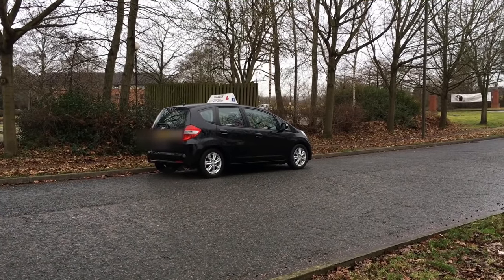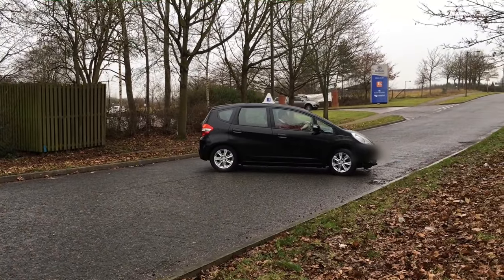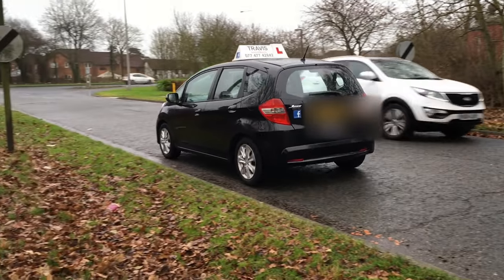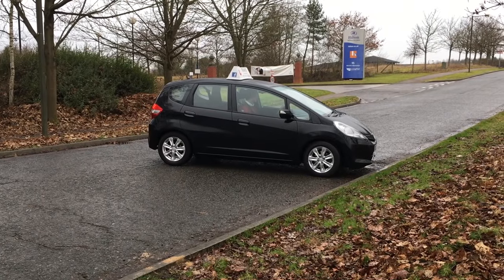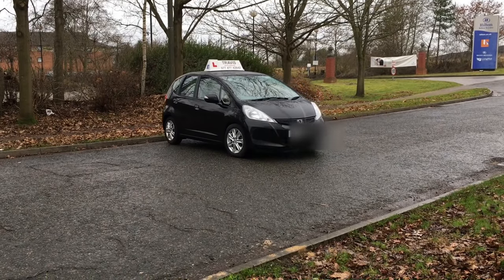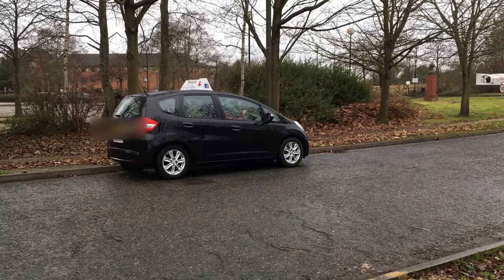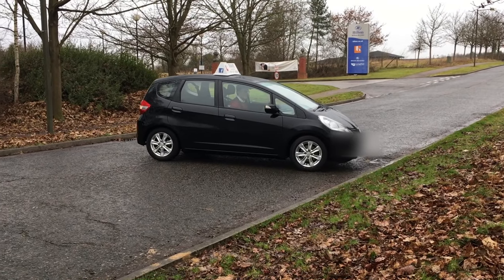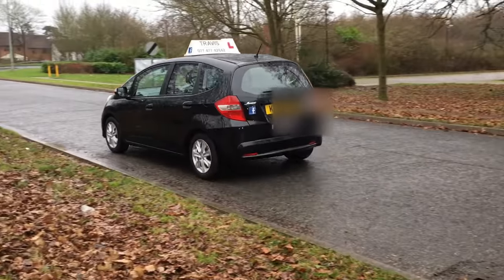How to do a turn in the road. The 3 point turn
A short video about the three point turn for the UK driving test.  A quick run through of what the turn in the road is followed by a step by step on how to do the 3 point turn for the driving test.